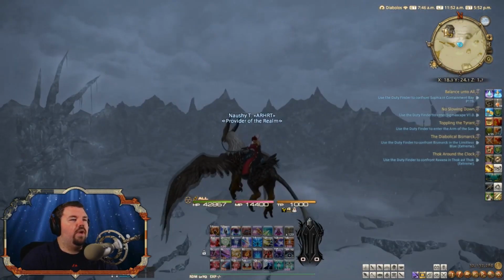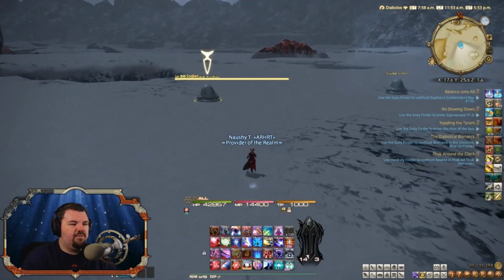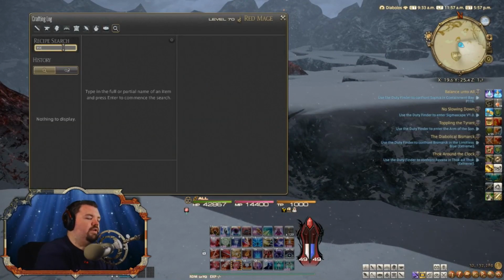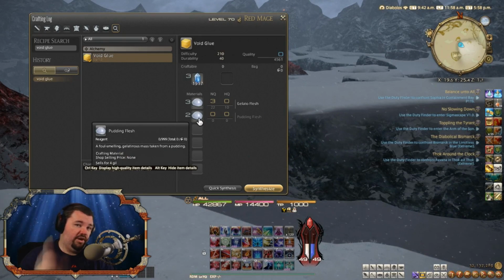Farming Gelato Flesh for Gil and for Void Glue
This video is for farming Gelato Flesh for gil and for void glue. Void Glue is used for many things and turn ins.

The location of this farm is in Coerthas Western Highlands Red rim area 19x, 25y to 25x, 29y

This is also needed for a few Crafting quest turn ins. I would make a good amount of HQ but use it as well to make the items for the Crafting quests and sell those for some good Gil as well. Farming Items like these that have value in very specific things that is needed is a great way to make gil.

Here are some other items that can be made into higher value items.

🕹Don't forget to catch me live on stream and at all of the social sites below!